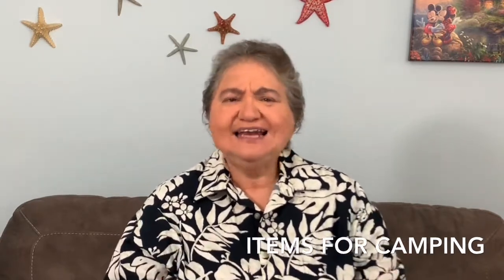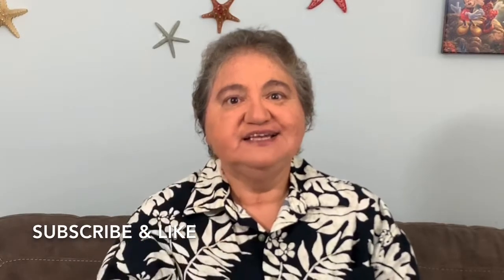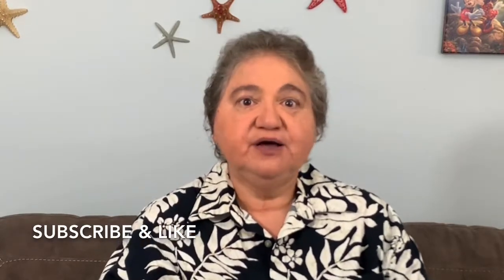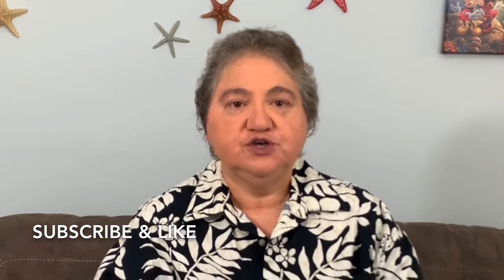Top 10 items to sell on eBay - in May 2020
What should you sell on eBay in March. We have been selling for 20 years and share our secrets with you.

9X12 Polybags

Packing tape

Storage Bins

Packing Cling Wrap

Pricing Labels

Shoe packing boxes